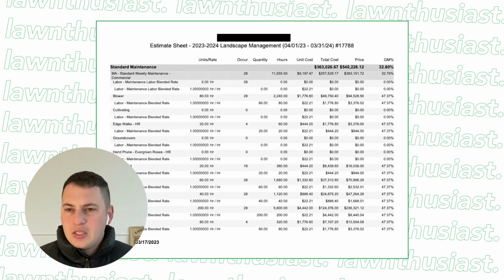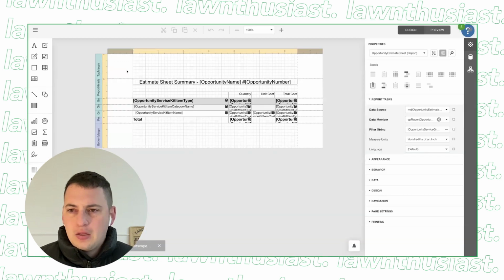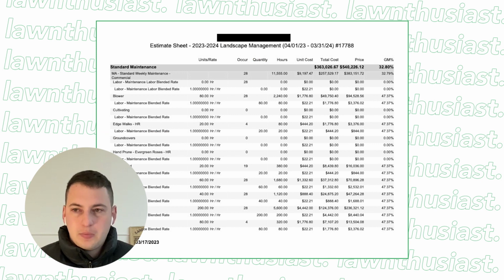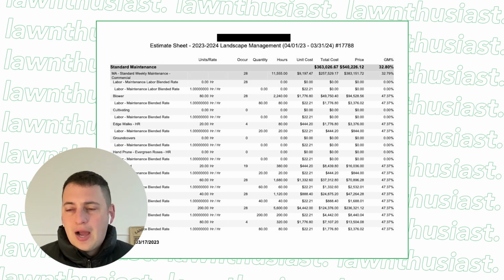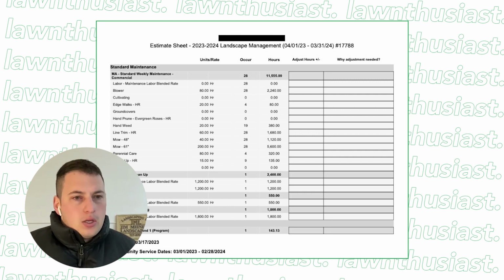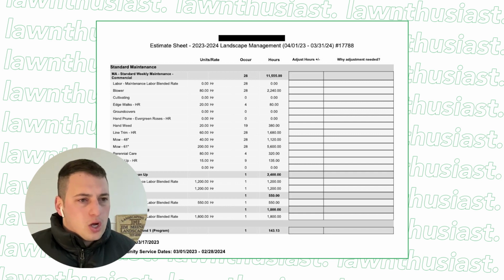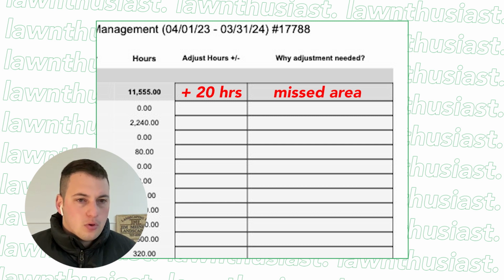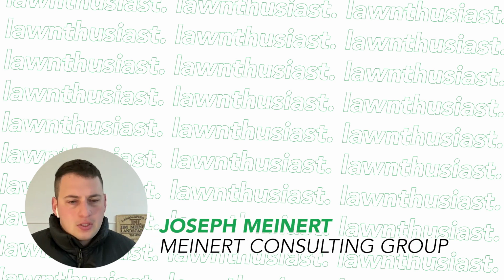Creative Layout Use Case | Aspire Quick Tips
Welcome to lawnthusiast by Meinert Consulting Group. We specialize in budgeting, estimating, pricing, and Aspire landscape software. Want to learn more or get in contact?